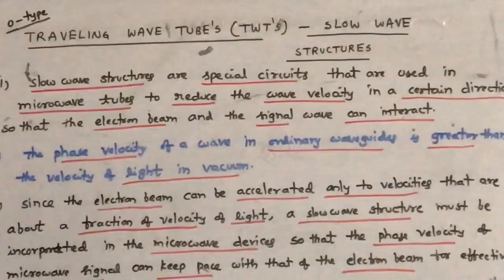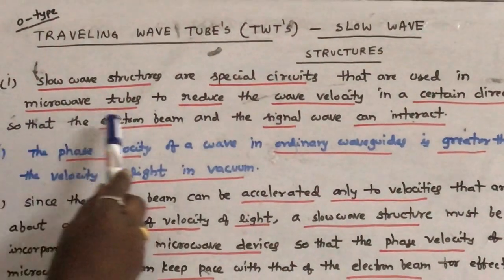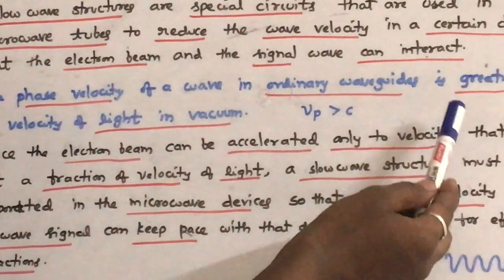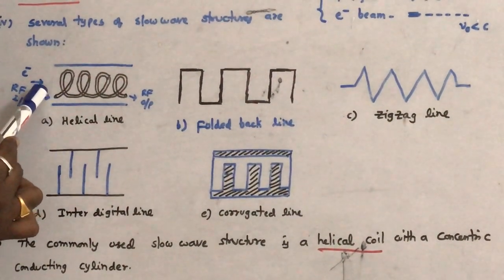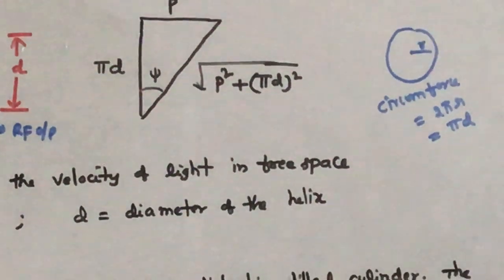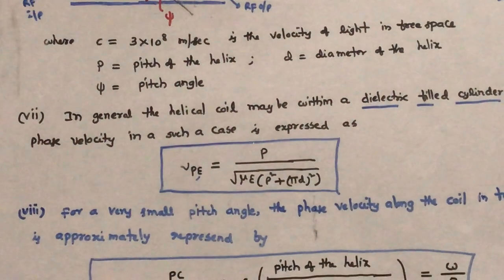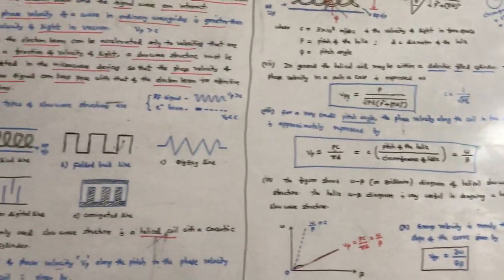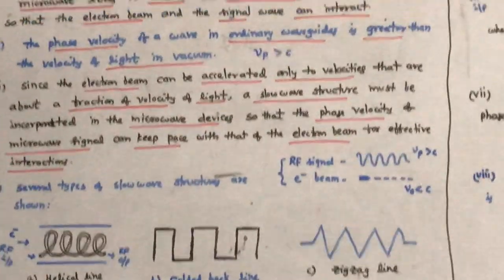Travelling Wave Tubes - Slow wave structures - Introduction